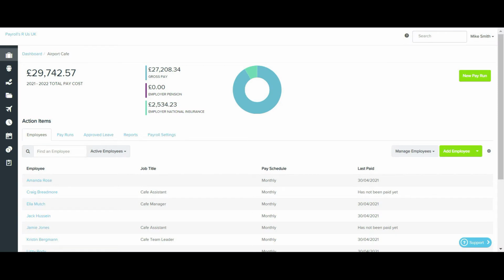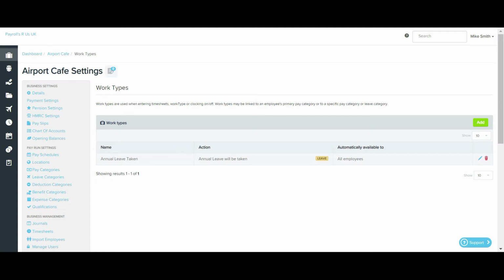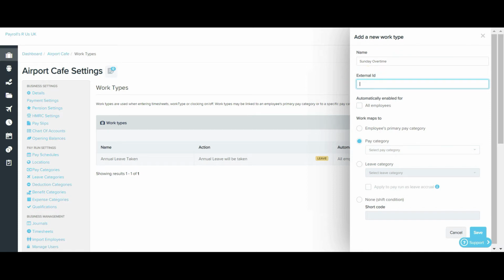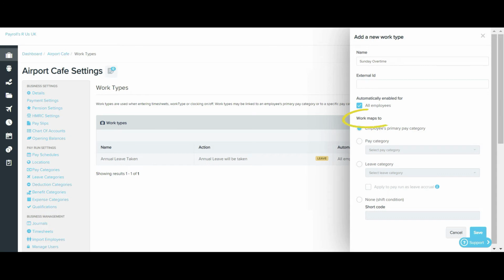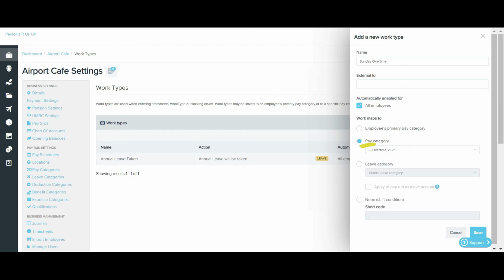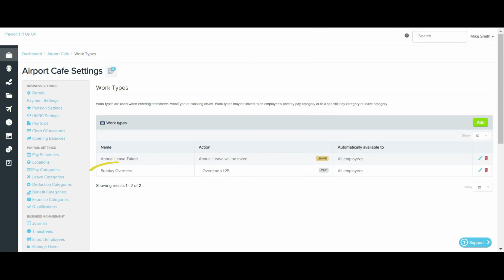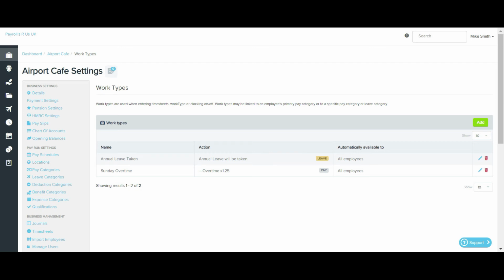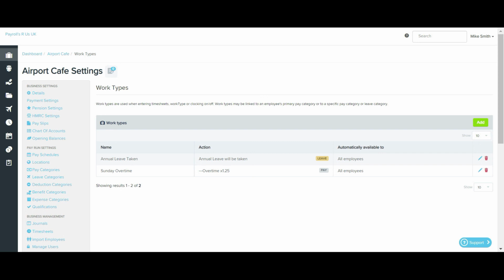Work Types Support Video - KeyPay UK